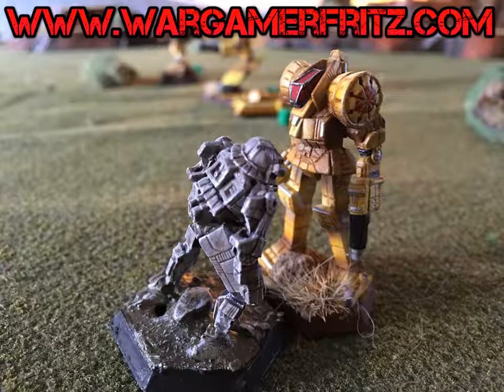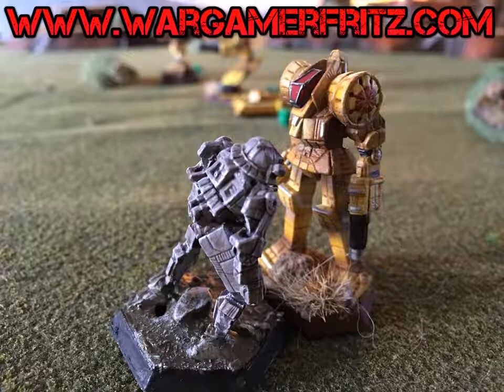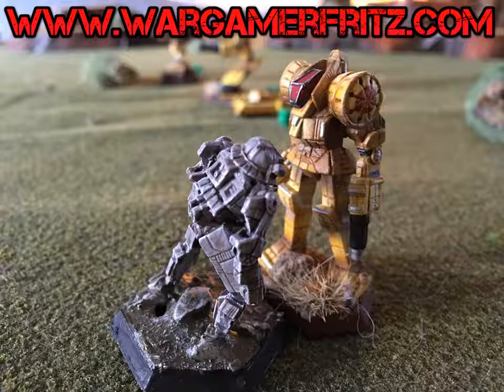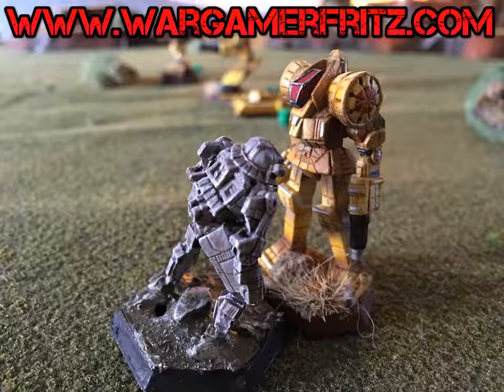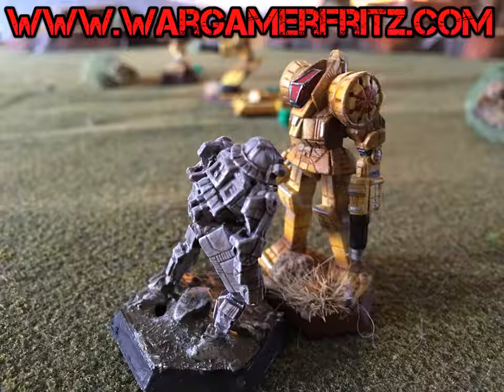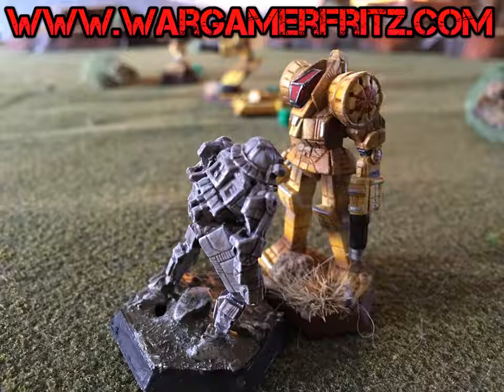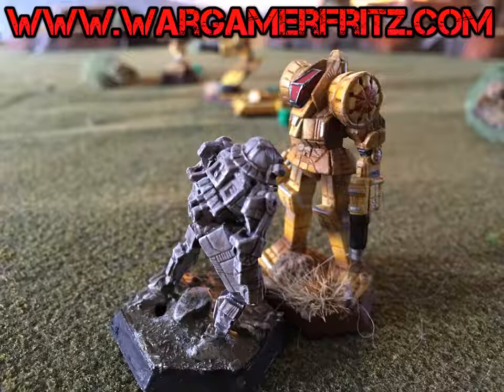Battletech Mech Tactics: Javelin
Emperor Protects!